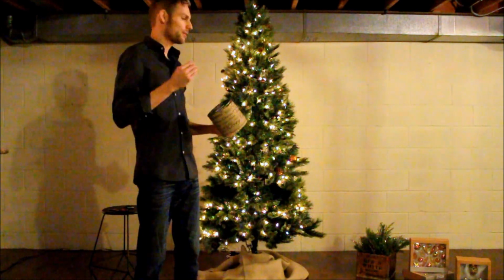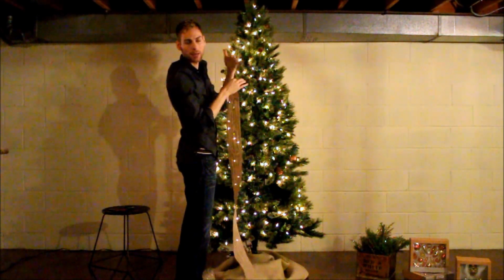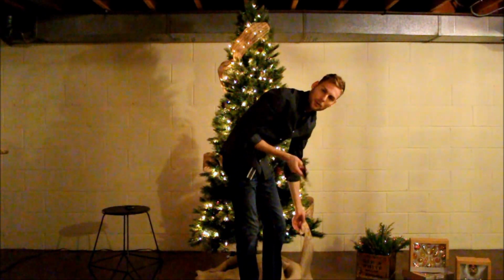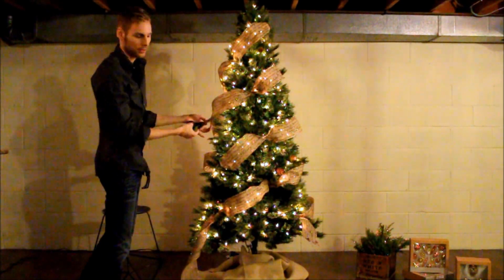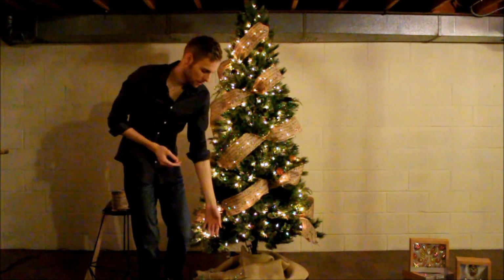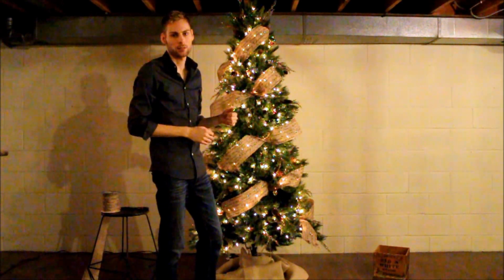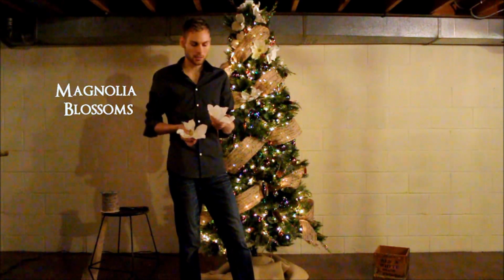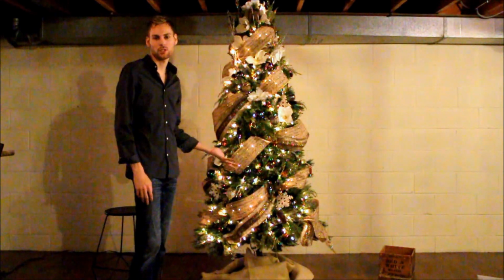Magnolia Burlap Christmas Tree "How To" Decorating Video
In this video I share one Christmas tree ribbon technique and other tips and tricks for decorating your Christmas trees. Please excuse the low volume and low video quality :)